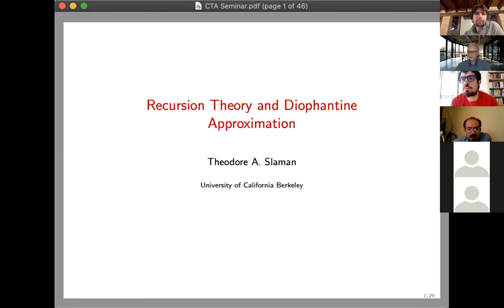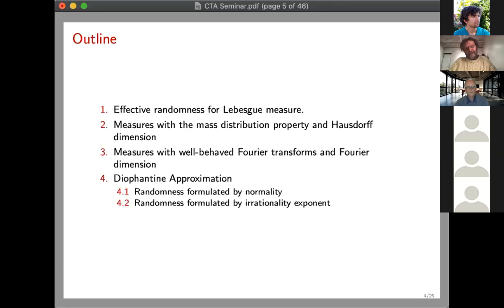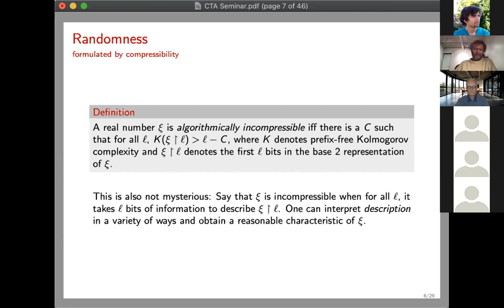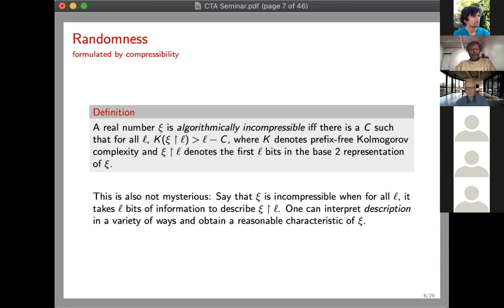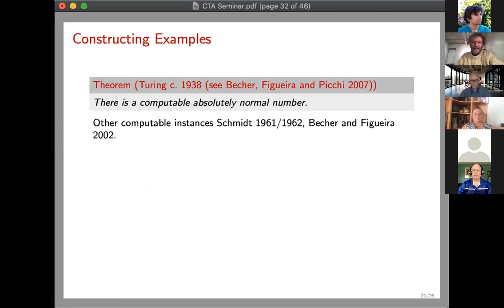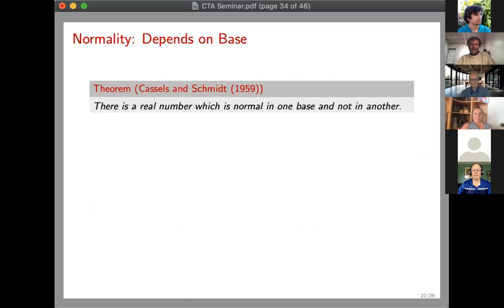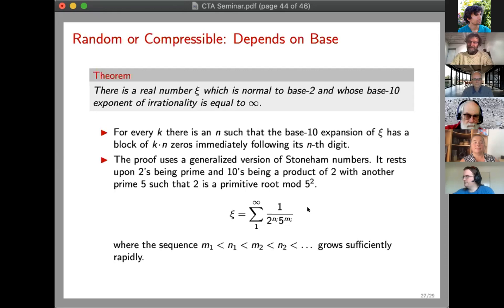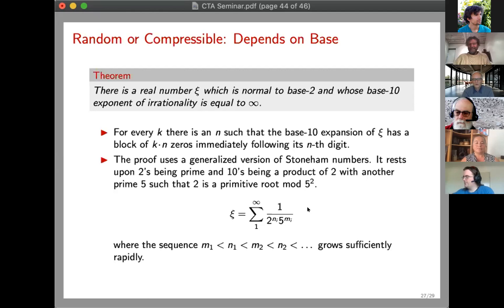Recursion Theory and Diophantine Approximation - Ted Slaman (UC Berkeley)